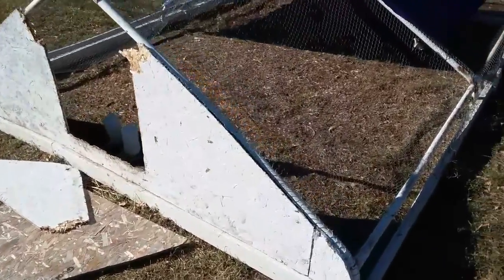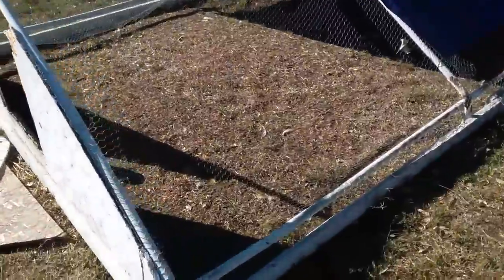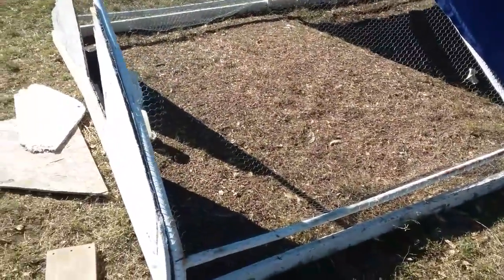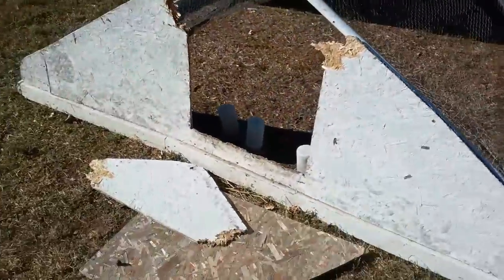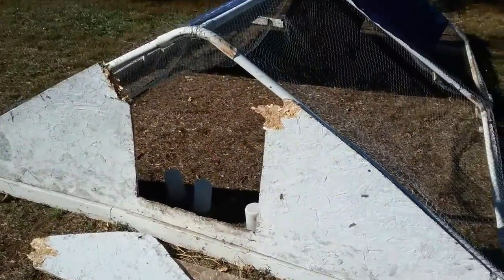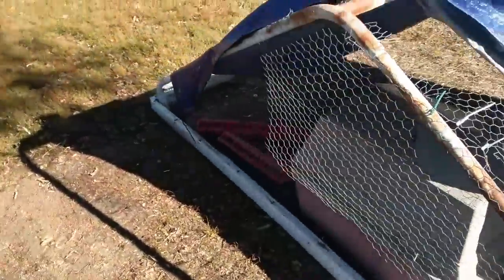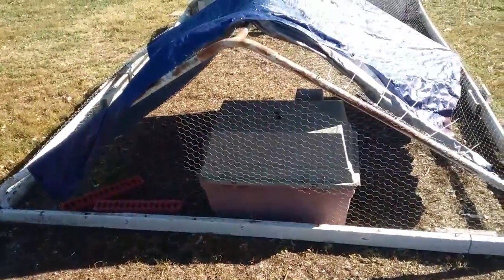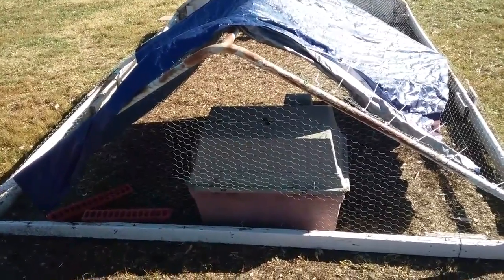Old chicken tractor